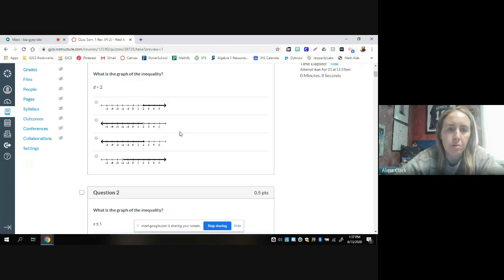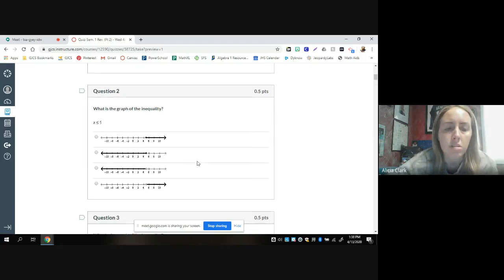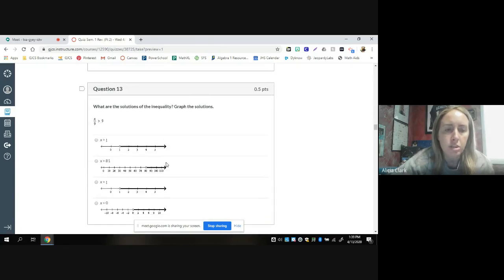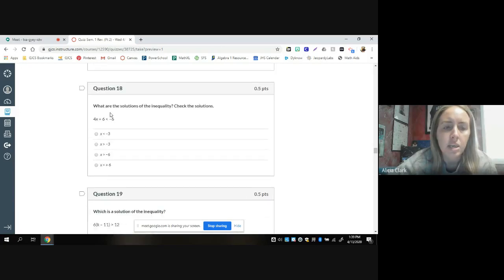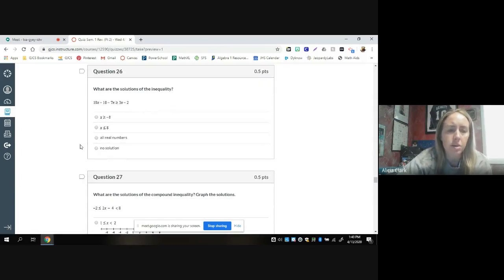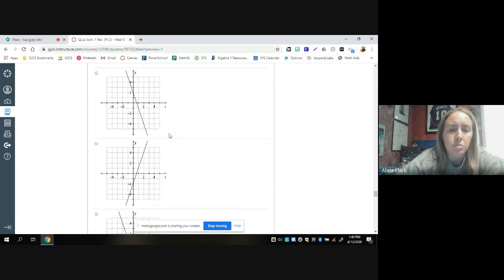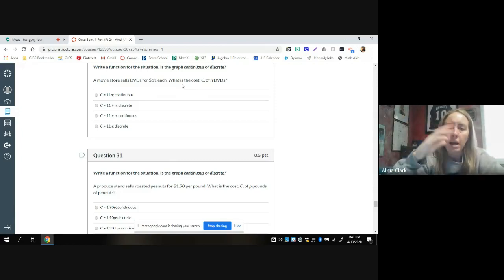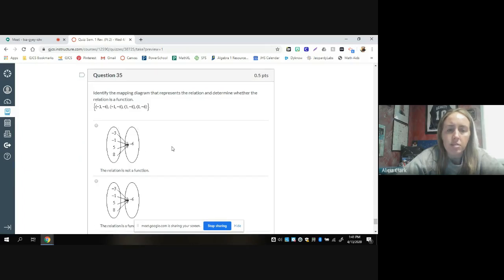Sem 1 Rev 2 (Alg 1)